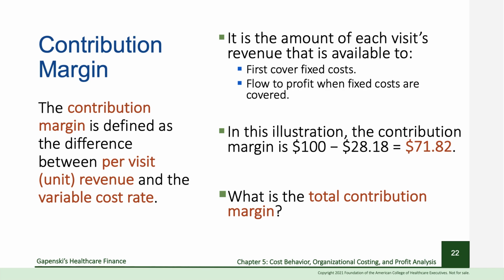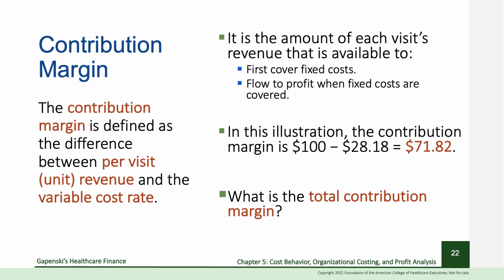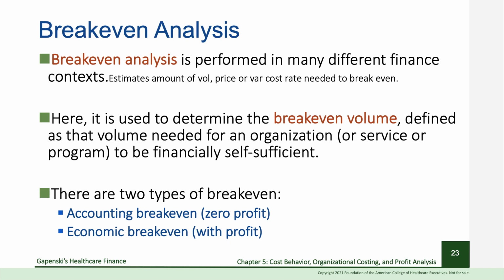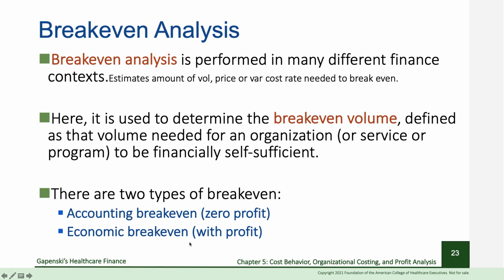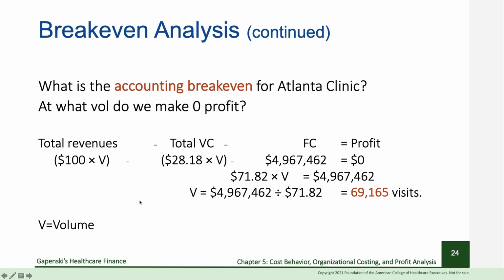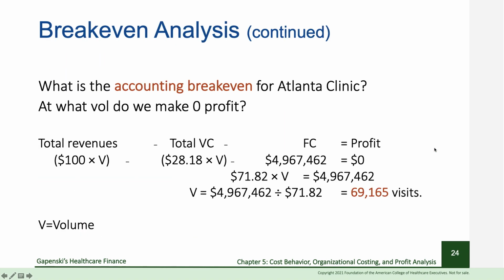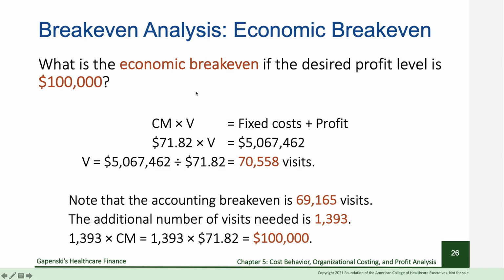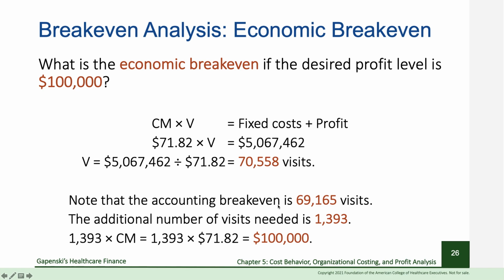Cost behavior, organizational costing, and profit analysis: part 3